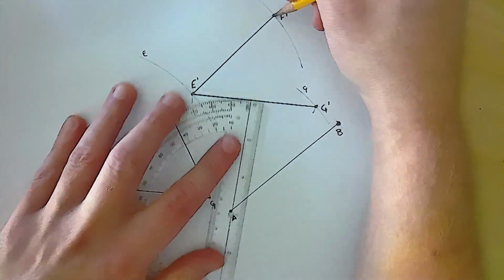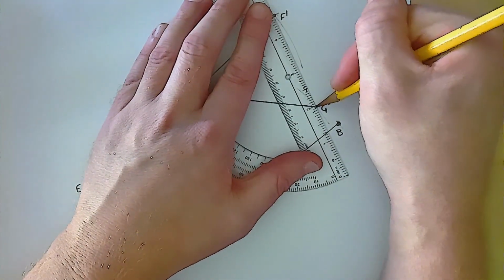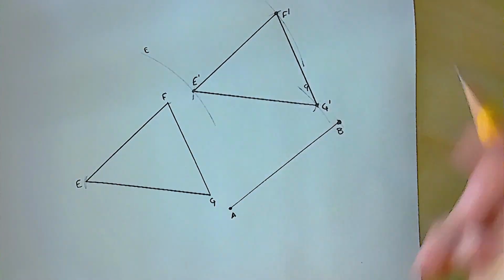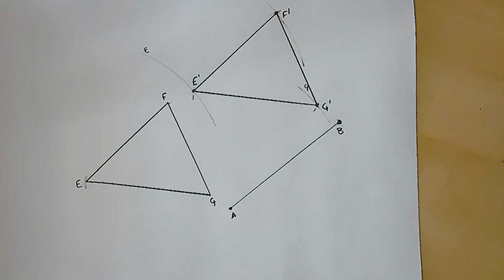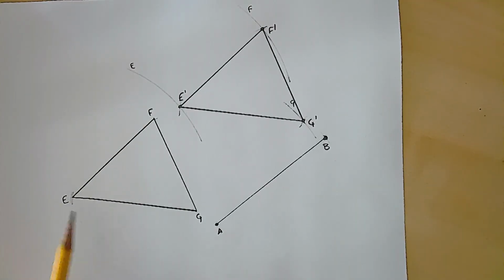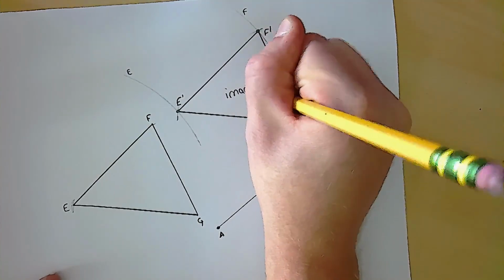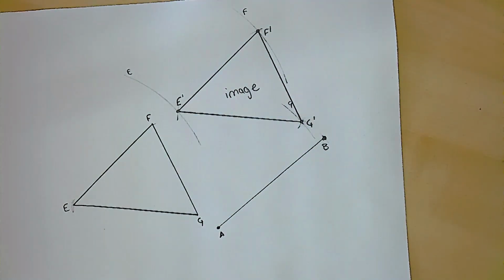Rigid Motions Translation